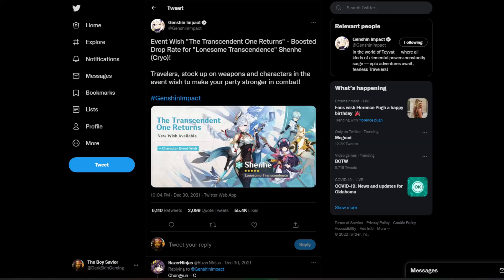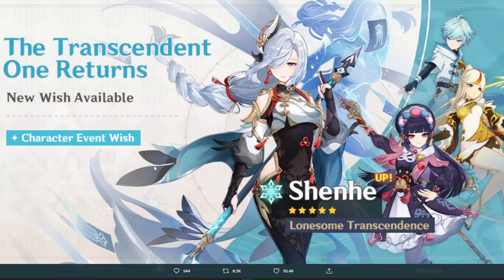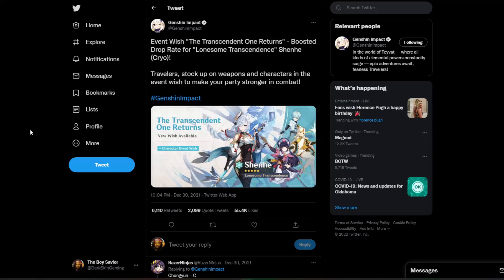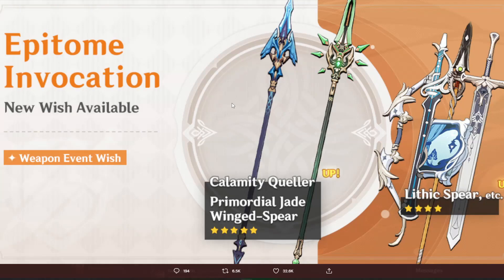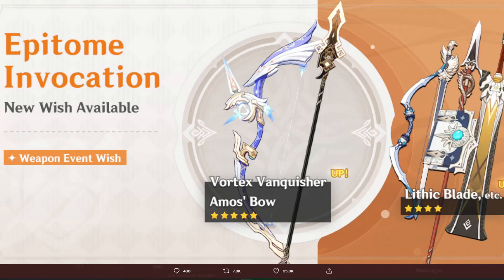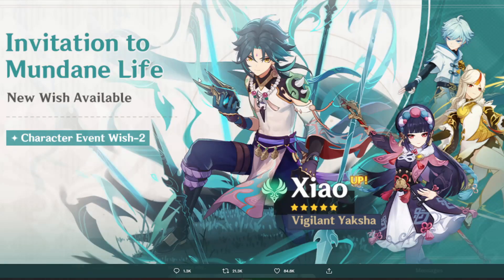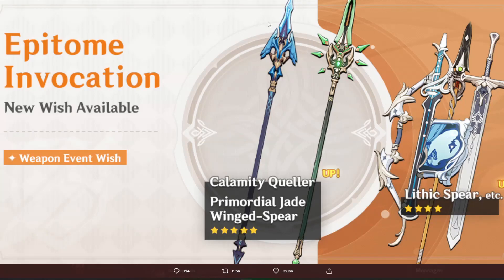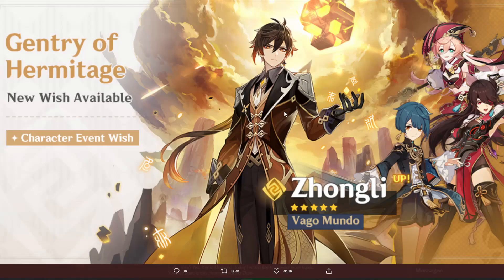SO MANY BANNERS! Who To Summon For 2.4 Banners! Genshin Impact